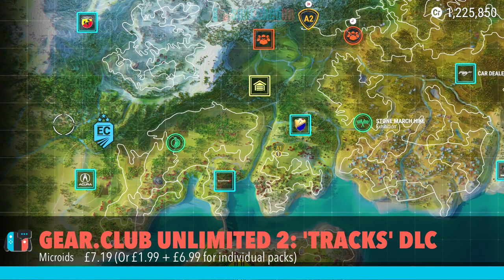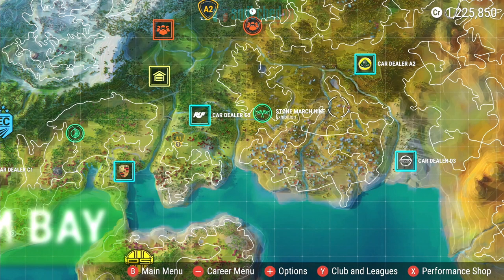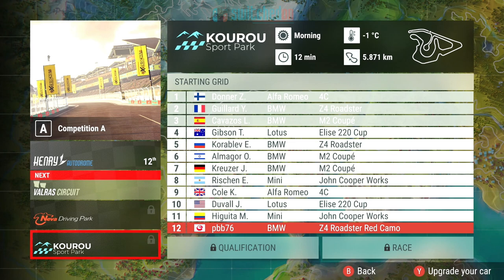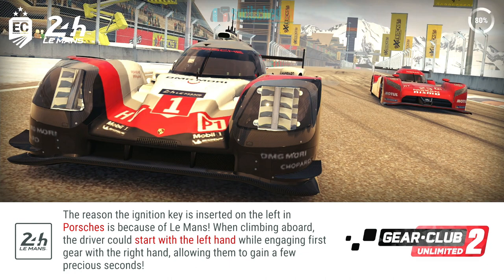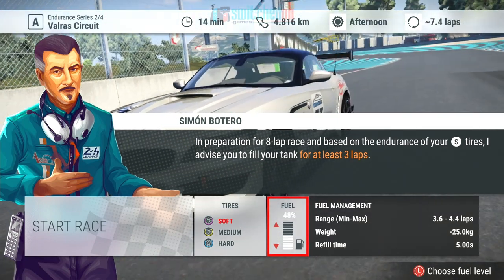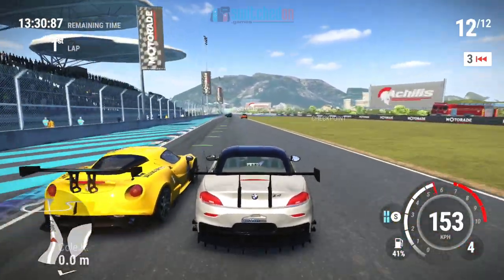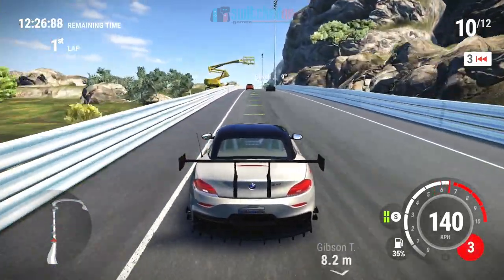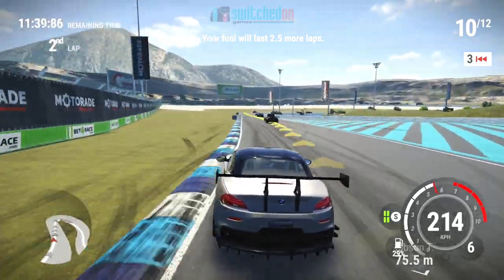Gear Club Unlimited 2 Tracks (DLC) Nintendo Switch - overview and is it worth it?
Welcome to my video taking another look at Gear Club Unlimited 2 on the Nintendo Switch and this time around looking at the new "Tracks" version of the game, which comes as a physical release or a small add on DLC for the main game.